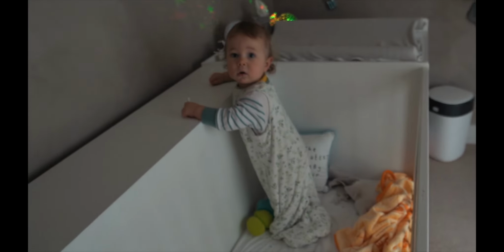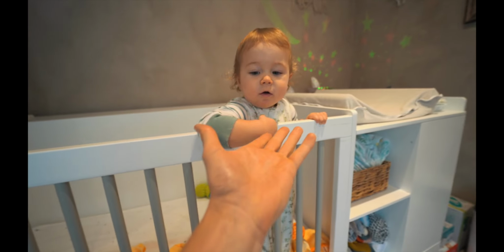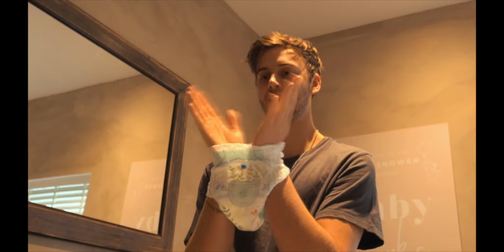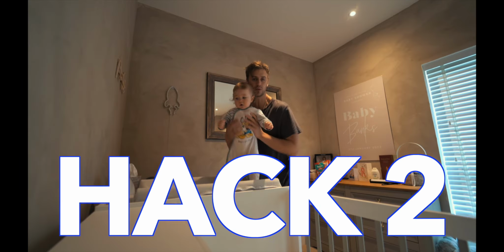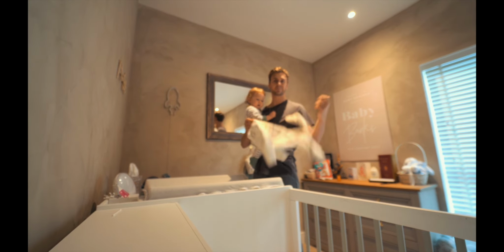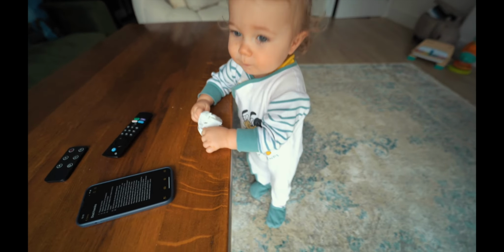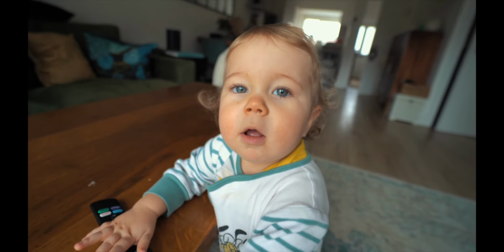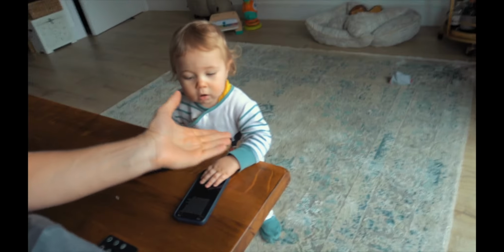My TOP 5 Dad Hacks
oooooohhhh something a bit different this week! Barney takes charge and wanted to share some vital dad knowledge for any new dads on the horizon!

Let us know if any of this was helpful, or if you guys want to see more of these videos! .maybe a MUM Hacks Video?.

Socials:

@iammrbanks for TikTok and IG
@justjayli for TikTok and @jaylilmusic for IG

X